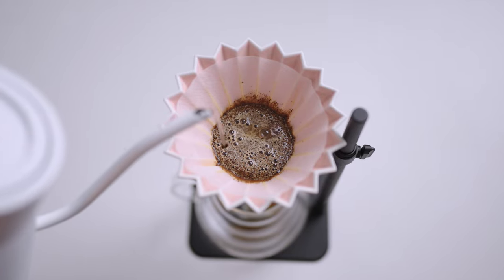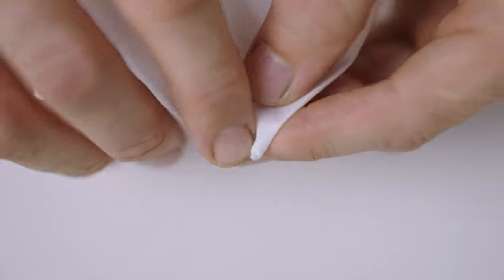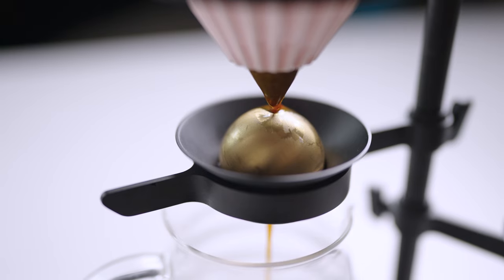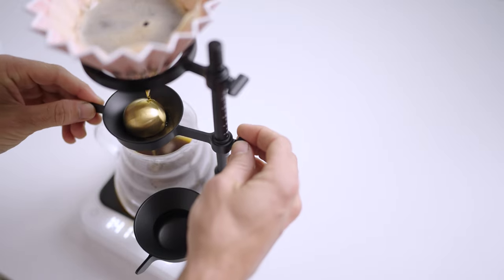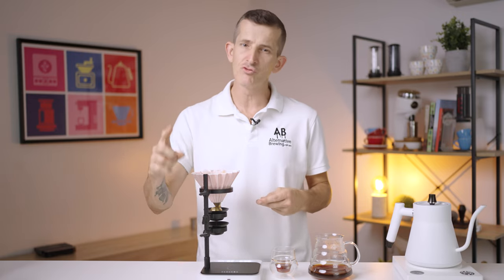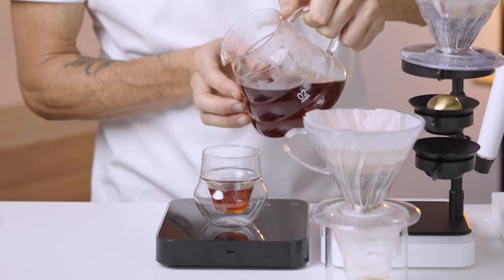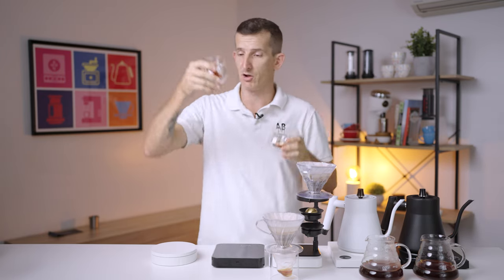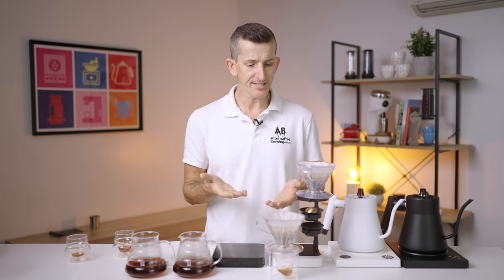The Nucleus Paragon Brewer with a Chilled Extraction Pour Over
A three-level brew stand that opens you up to a new coffee experience. The Nucleus Paragon Coffee Brewer taps into your favourite coffee’s aromatic volatile compounds, making your morning coffee exciting again. This innovative brewer features the Paragon Chilling Rock which disperses the water delicately, capturing more aromas than a regular brewer would.

TIMESTAMPS:
00:00 Introduction
01:32 Brew Recipe
01:46 Setting Up the Paragon Dripper
02:11 The Paragon Chilling Rock
02:59 50g Bloom
03:30 70g 2nd Pour
04:04 90g 3rd Pour - removing Rock
04:39 90g 4th Pour
05:05 Serving and Tasting
06:40 Blind Tasting - With & Without Paragon Chilling Rock
10:45 Summary

Despite its name, the patented Paragon Chilling Rock retains heat so your final brew isn’t cooled down. With 80-120 aroma volatile compounds found in coffee, the Nucleus Paragon is a great way to re-experience your favourite single origins with more intense flavours.

And it works with every kind of brewer! All 3 levels of the Paragon are height adjustable to fit any type of carafe or cup underneath, and they can swing to the side when it’s time to serve your coffee.

Nucleus Paragon Brewer Features
Maximise Flavour Extraction - The Paragon Chilling Rock disperses water thinly and gently, trapping volatile aromas into the brewed coffee for a more intensified flavour experience.

Backed by Science – Scientists in Switzerland concluded the ability to capture 40% more compounds in the brew with Extraction Chilled Technology.

Height adjustable - Each of the Paragon’s layers is height adjustable to fit any kind of dripper to the carafe.

Works with all kinds of brewers - Whether you’re using a Kalita or a V60 or anything in between, the Paragon can accommodate them all!

The additional feedback I would leave here is: There was a slight issue with having some Drippers stay level on the Paragon Dripper. This was discussed with the Nucleus Team. The Hario V60 Plastic and ceramic both have small ridged lips at the base of the holders - and this stops them from sitting flush on the top of the Nucleus Paragon's mount.
I hope this will be adjusted in the following iterations of the Paragon.

Also note: In the video you see three levels all swung out away from the stand. In order to achieve this - I had to place two small pieces of blu-tac to the base of the Paragon. It will not stay upright with all three levels swung away from the base - if you still have the dripper and rock in place. Without them - it's fine.

In using it many times - there were accounts when in moving the Rock away - it would dribble some remaining brew onto the counter or scales - and I had to wipe that up. There is a knack for moving it out of the way, without dripping on the bench.

The coffees that I tried ranged from all types of origins to roast levels (this comes across with trying different roasters) - in all there wasn't a particular coffee I did not enjoy - however, as mentioned in the video - you have to discover a recipe that works for the coffee first - get it tasting right - and then once dialled in - you can utilise the additional rock to enhance the flavour of the coffee. I would suspect though - with more and more people experimenting with this - there will be further ways discovered to manipulate the method and increase the performance of rock in enhancing the brew. I brewed with the Paragon on the suggestion from how Sasa Sestic, the owner, does it.

This product includes:
1 x Nucleus Paragon Brewer Stand
2 x  Paragon Chilling Rocks